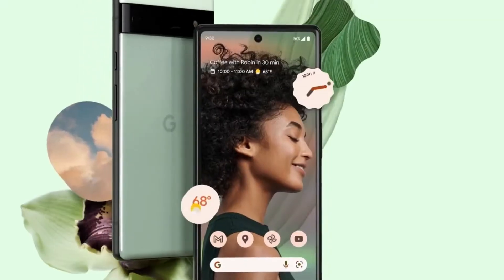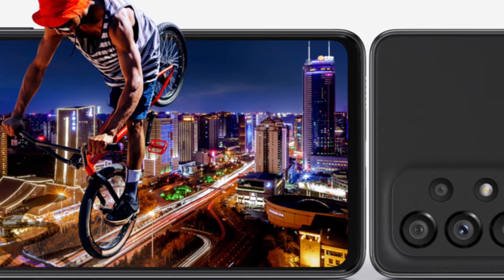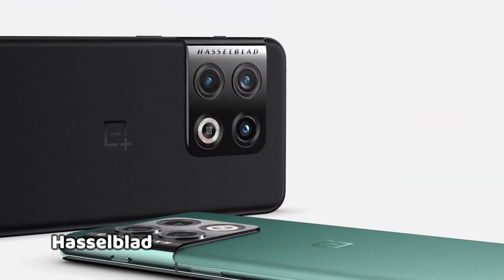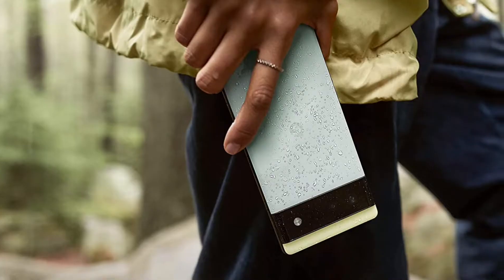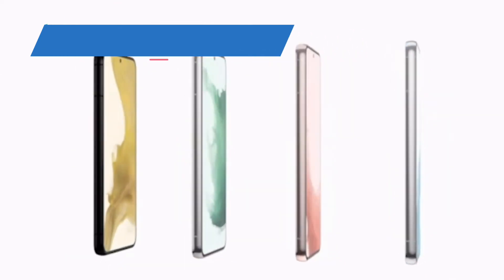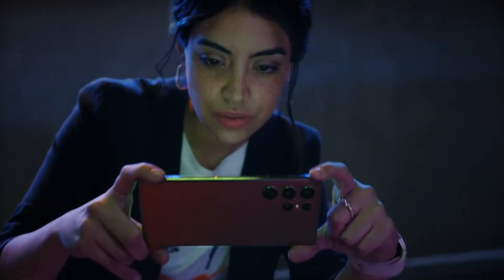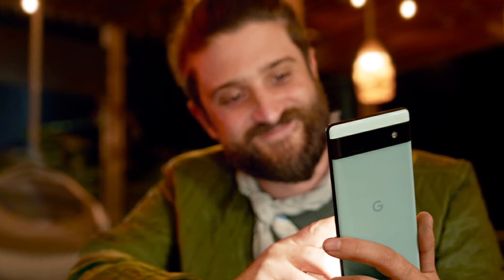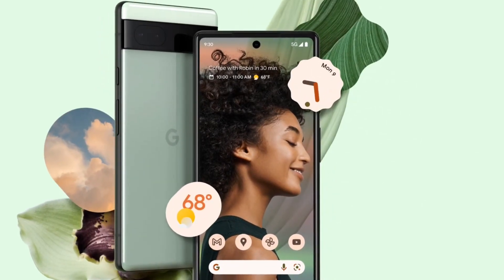Best Android Phones - Our Top Picks for 2023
🌐 ➡️ Top 5 Best Android Phones
1. Google Pixel 6a - The Best Android Phone in 2023
2. Samsung Galaxy S22, S22 Plus, and S22 Ultra - The Best Flagship Phones of 2023
3. The Best Camera Phone and Best Value Android Phone in 2023
4. OnePlus 10 Pro | 5G Android Smartphone | 8GB+128GB | U.S. Unlocked | Triple Camera co-Developed with Hasselblad | Volcanic Black
5. Samsung Galaxy A535G - The Best Mid-Range Android Phone in 2023
🔥 Discover the most anticipated Android phones of 2023 with our comprehensive guide to the top 5 best options! In this video, we dive deep into the features, performance, and value offered by each device. From the Google Pixel 6A, packed with mind-blowing features, to the Samsung Galaxy S22 series, a trio of flagship phones setting new industry standards, and the camera prowess of the Google Pixel 6, we leave no stone unturned. Whether you're a photography enthusiast or seeking a midrange alternative like the Samsung Galaxy A53 5G, this video has got you covered. Don't miss out on this smartphone extravaganza! ❤️